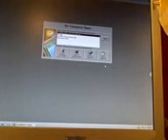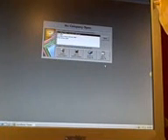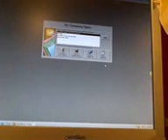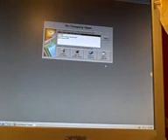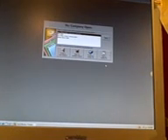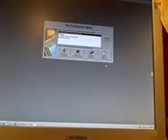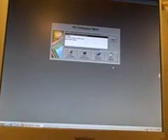QB-Restore Mac to Win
Quick tutorial on opening a QuickBooks for Mac converted file in QuickBooks for Windows.